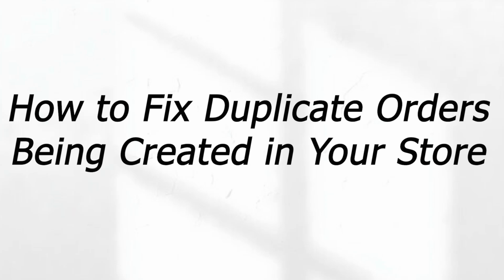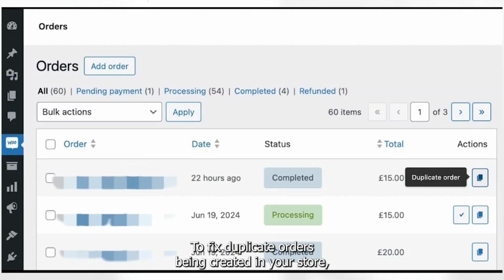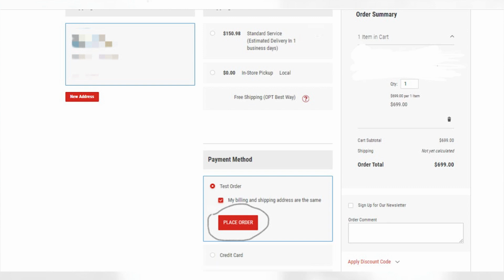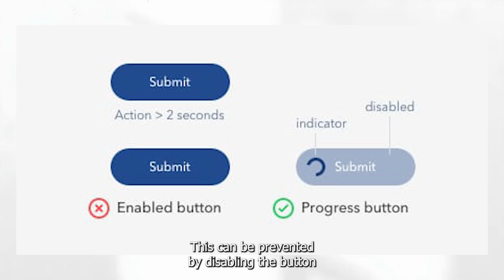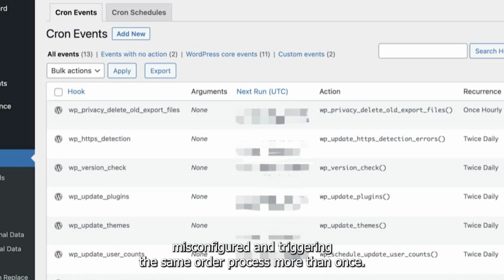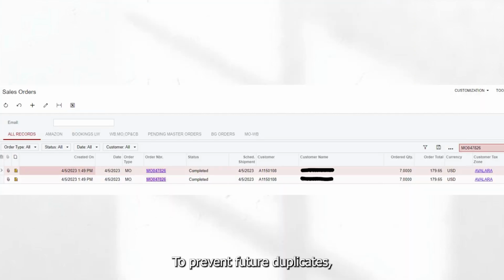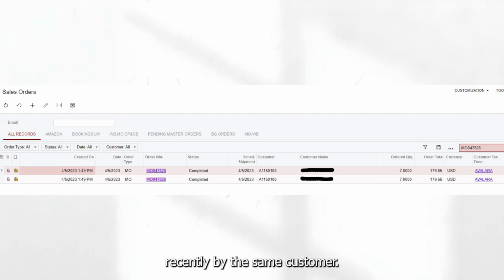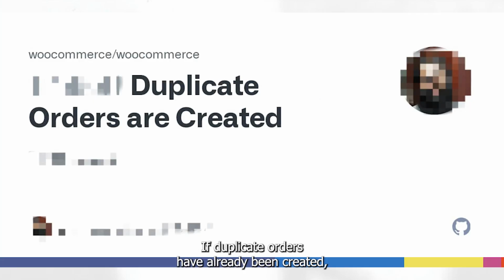How to Fix Duplicate Orders Being Created in Your Store (2025) l Double Z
Are duplicate orders messing up your inventory and confusing your customers? In this video, learn how to identify, fix, and prevent duplicate orders in your online store—whether you’re using Shopify, WooCommerce, BigCommerce, or another platform.

🌍 Perfect for store owners in the USA, UK, Canada, France, and across Europe

🛒 Common causes of duplicate orders
🔍 How to troubleshoot and fix the issue
✅ Tips to prevent it from happening again